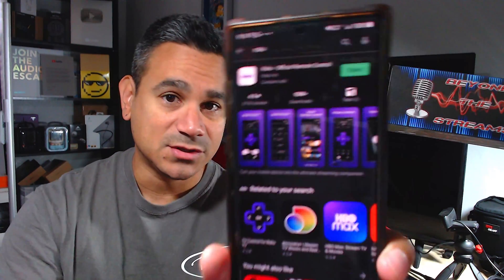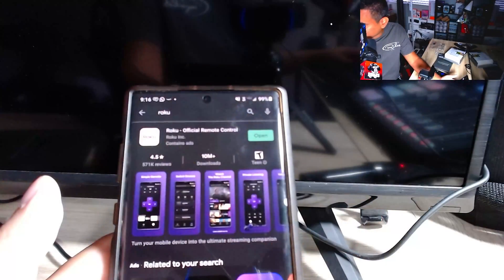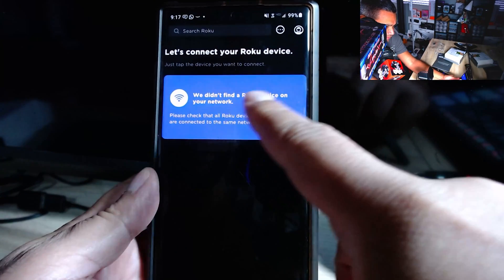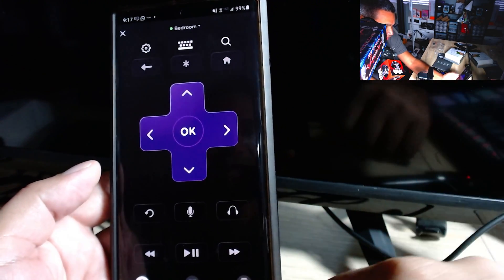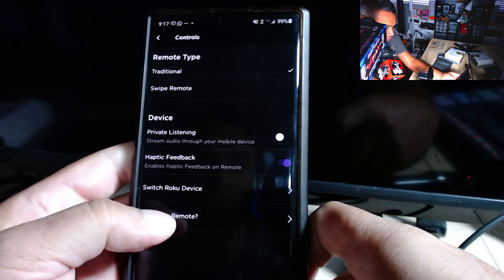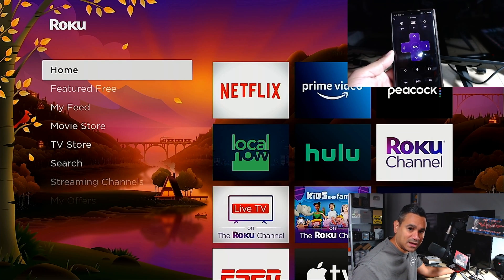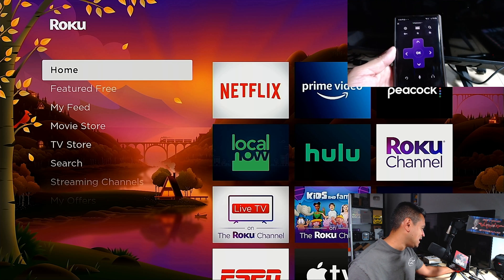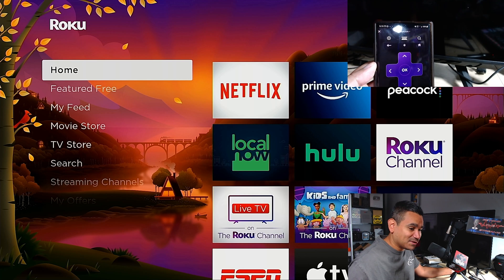Roku Remote Stopped Working USE THE APP REMOTE EASY TRICK